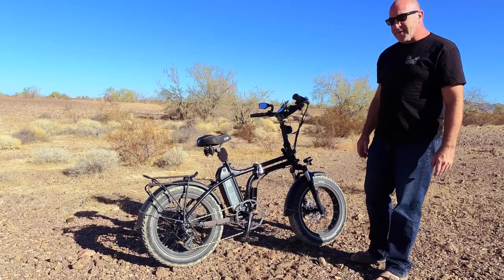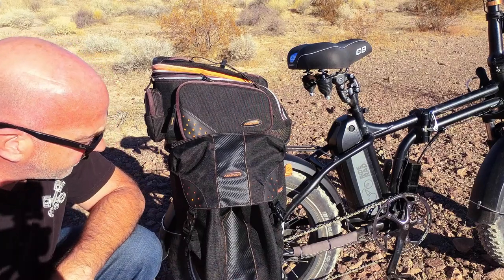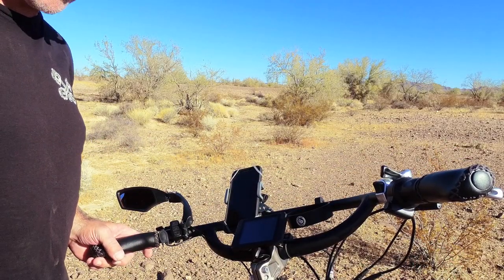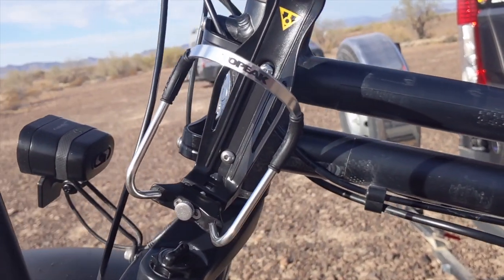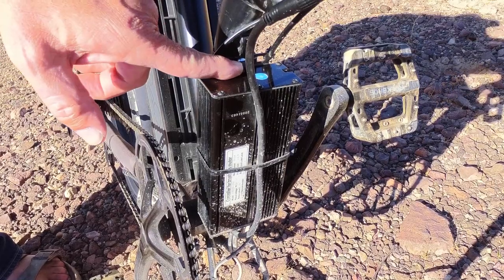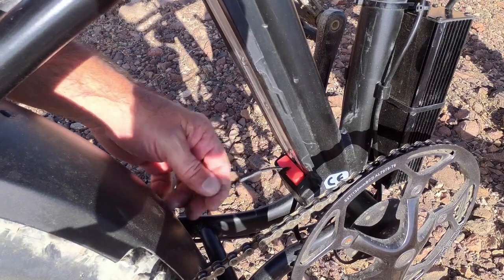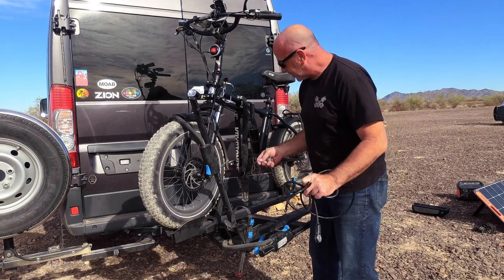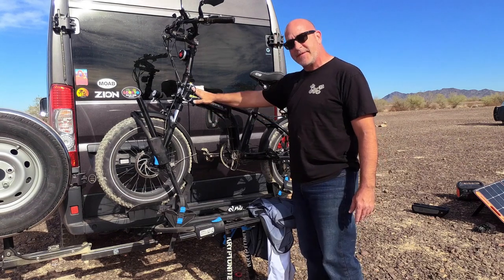RadMini: How I Pimped My Ride / Rad Powerbikes E-Bike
RadMini Upgrades and Add-Ons. All the upgrades and add-ons I've done to my 2019 Rad Mini E-Bike.

*Links to All Items Below*

Ibera Bike Rack
Ibera Trunk Bag
Ibera Pannier Bags
Cloud 9 Seat
Suntour Sunspension Post: Text
53t Litepro Crankset
RockBros Pedals
Coffee Cup Holder
Phone Holder
Bike Mirror
Bike Horn/Alarm
MRI Denver Mounting Bracket(for water bottle holder):
Water Bottle Holder
Battery Tray & Cap Covers: